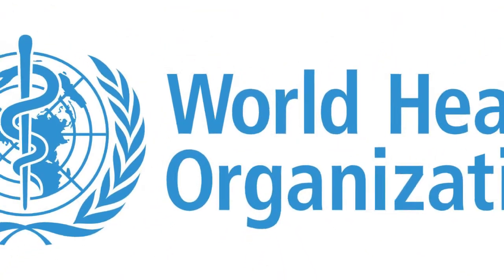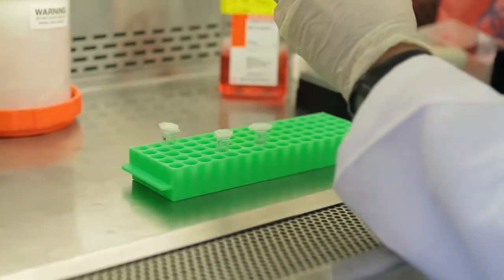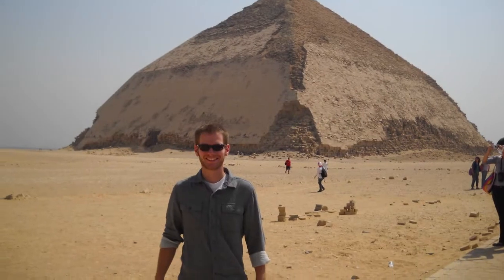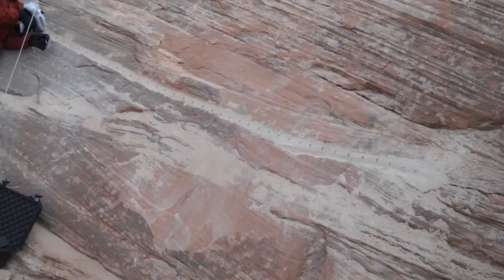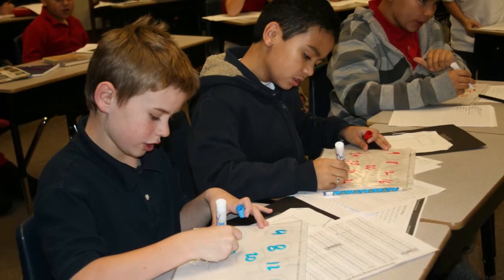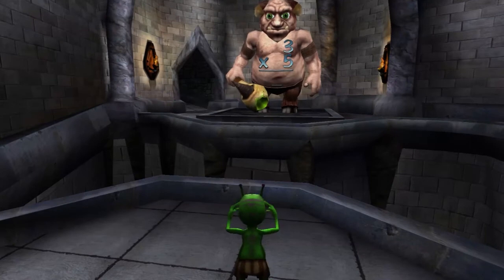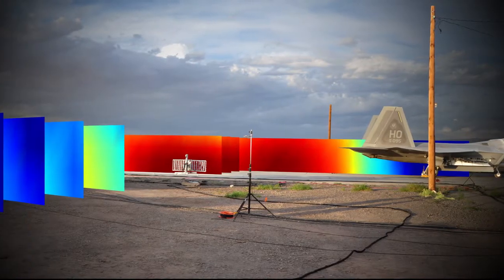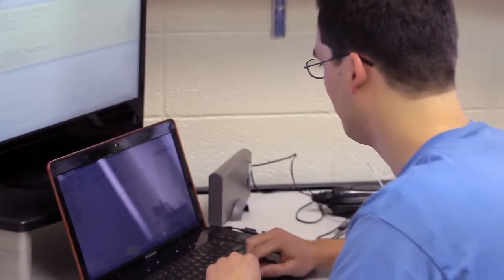BYU CPMS Student Research Conference 2012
Every year at the CPMS Student Research Conference (SRC) hundreds of students present on research they have participated in during the last year. Undergrad and graduate students have the chance to be part of real research, and many are published.  This video highlights seven students' research, one project from each CPMS department.